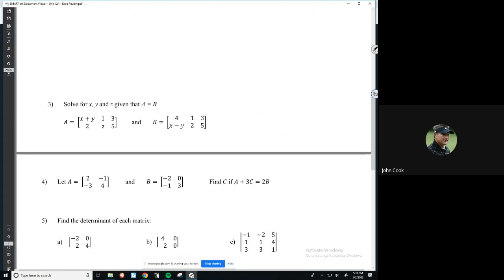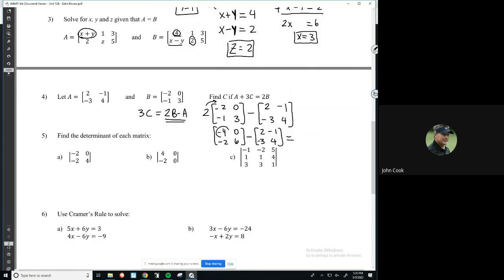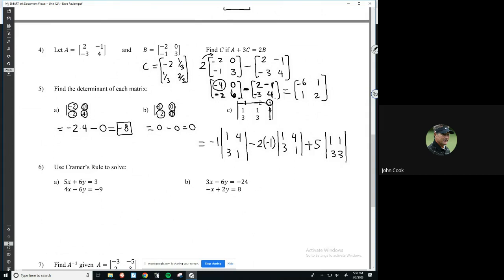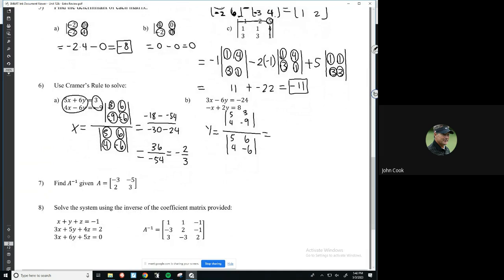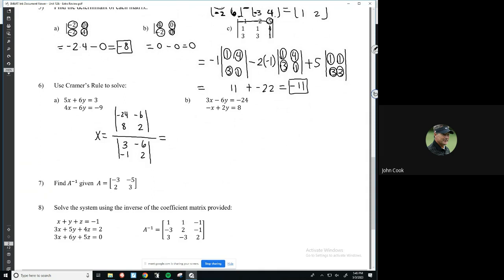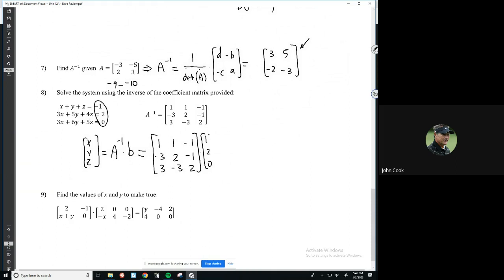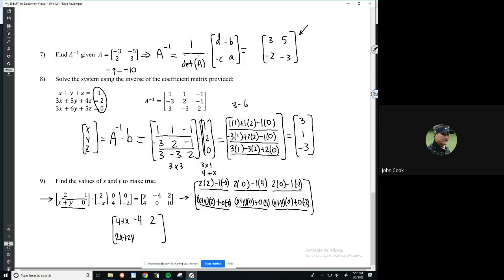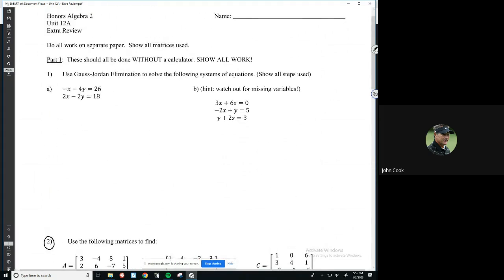Honors Algebra 2 STEM - Unit 12A Extra Review #3-9